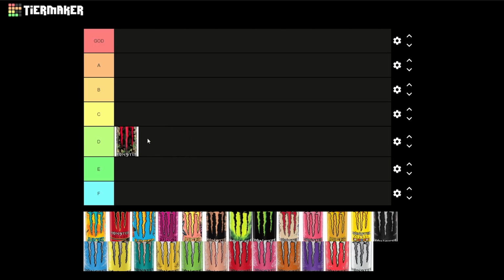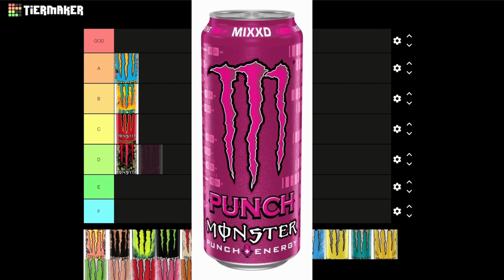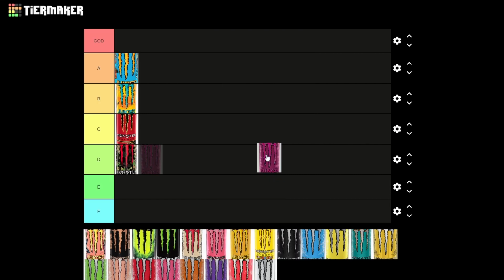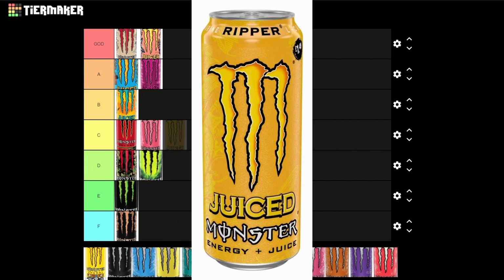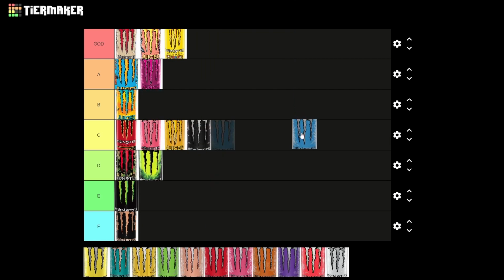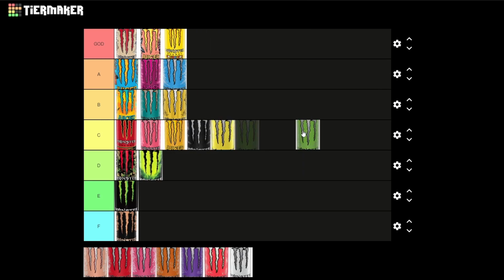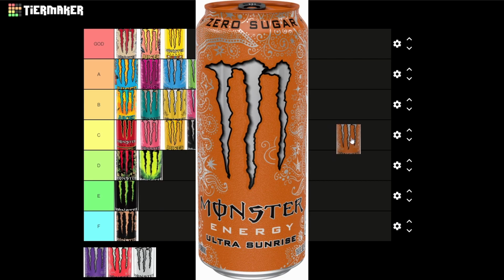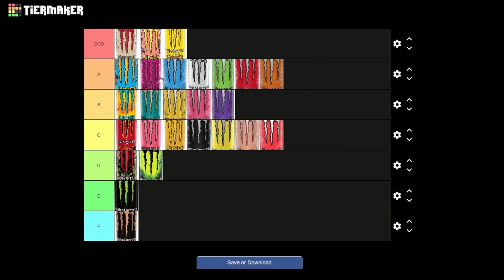Monster Energy Tier List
In this video, I rank all the Monster Energy flavours there are out there! Or at least all the ones I could get my hands on to drink.

26 Flavours ranked from best to worst! Which is YOUR favourite monster flavour?

SECOND CHANNEL:
This is just a backup channel there aren't any videos on there currently but it's there as a precaution just in case my YouTube channel gets terminated.